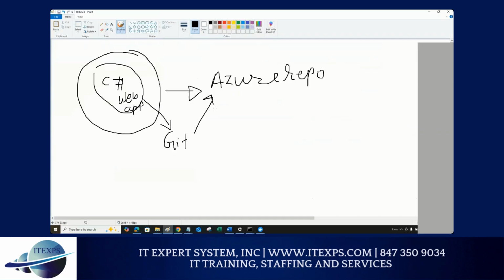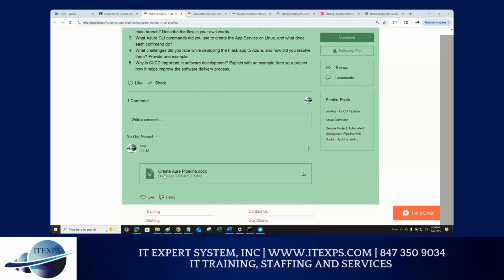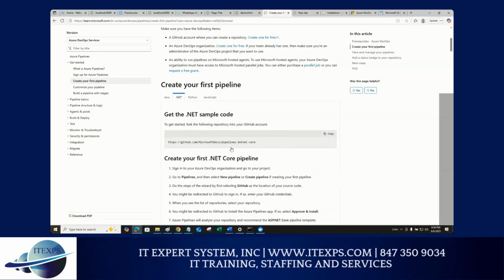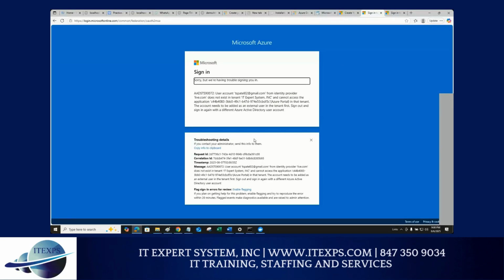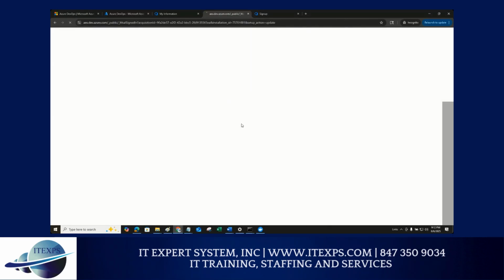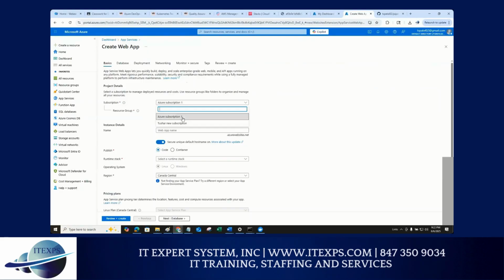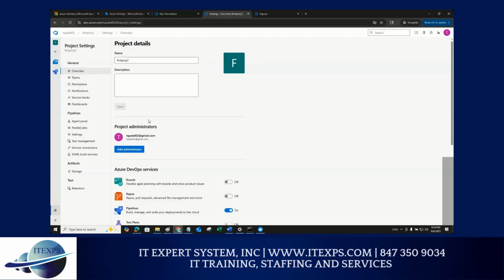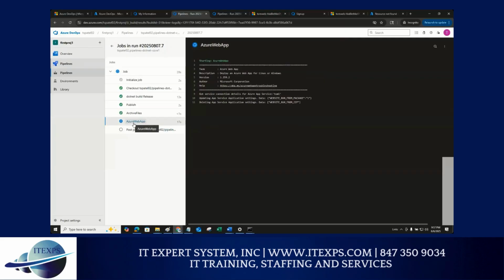Deploy a C# App to Azure Web App with Azure DevOps Pipeline | azuredevops | IT Expert System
Corporate Training
Business Strategy
Change Management
Risk Management
Linux Administration
Technology Transformation
Innovation At Work